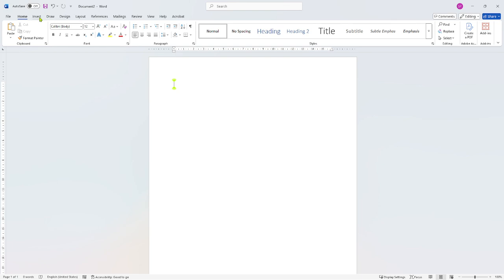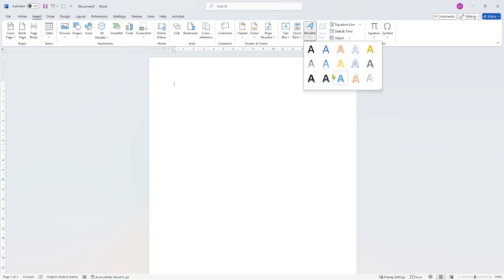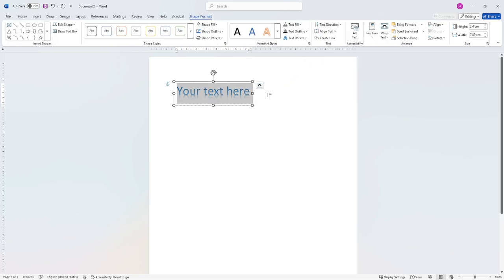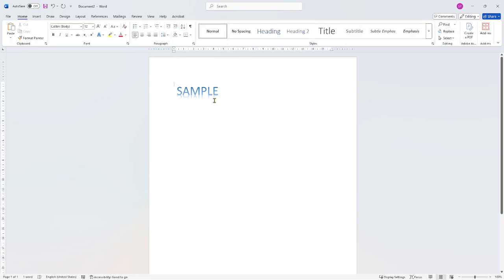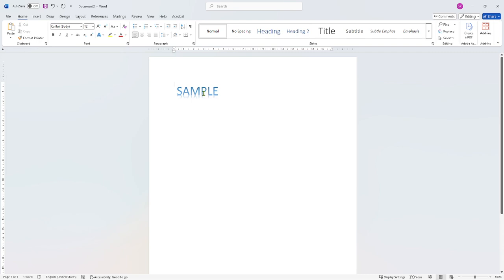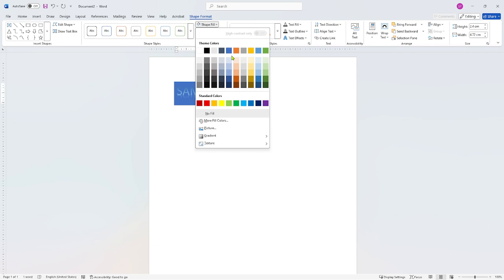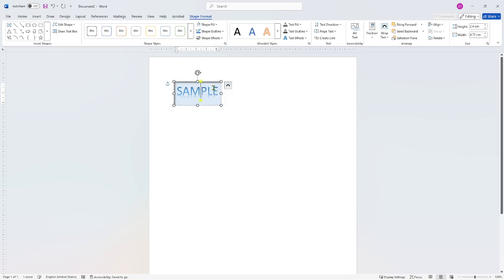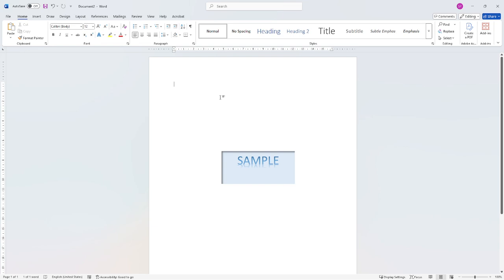How to Create WordArt in Microsoft Word [Full Guide 2026]